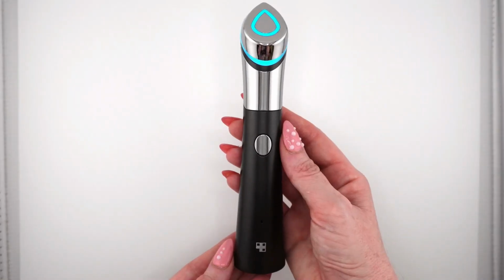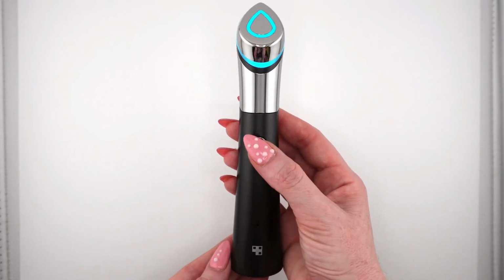7 Tips for Better Product Absorption and Beautiful Skin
In this video, discover 7 invaluable tips for maximizing the effectiveness of your skincare routine without breaking the bank. Achieving visible results relies on ensuring proper product absorption into the skin. Join me as I reveal these essential recommendations to enhance absorption, leading to remarkable improvements in your skin's health and beauty.

IONIC FACE STEAMER:

BRIGHTENING Meyer Lemon + C Creamy Cleanser:

BRIGHTENING PUMPKIN HONEY GLYCOLIC MASK:

🤩 Discover How You Can “Glow Up”, Build Confidence, and Always Look Stunning by visiting Contour Image

Follow Contour Image

Stay Beautiful For Life! 💋